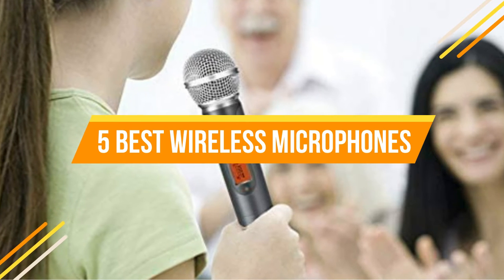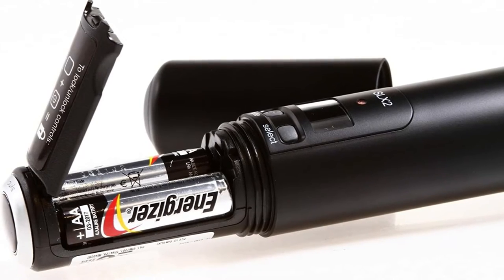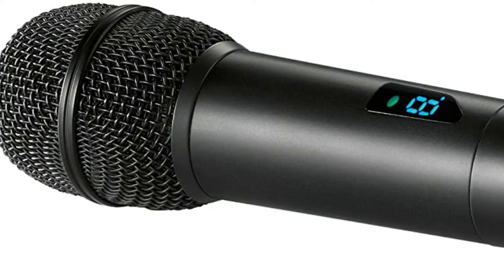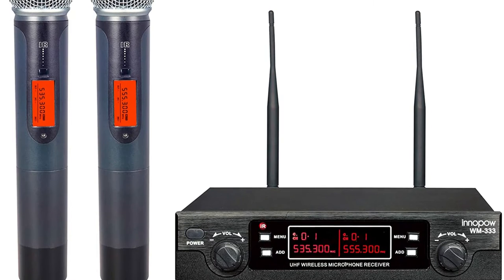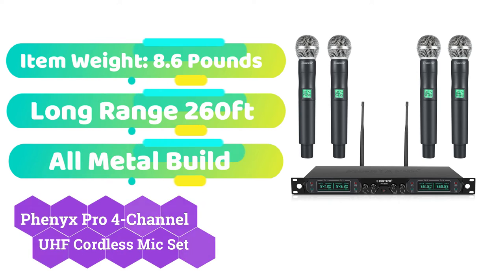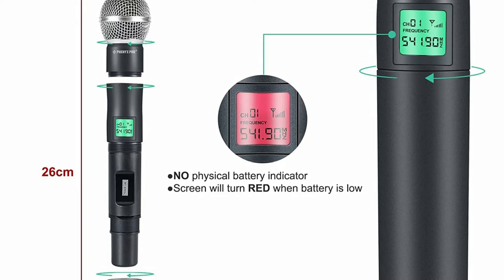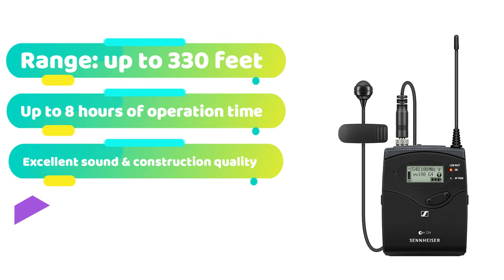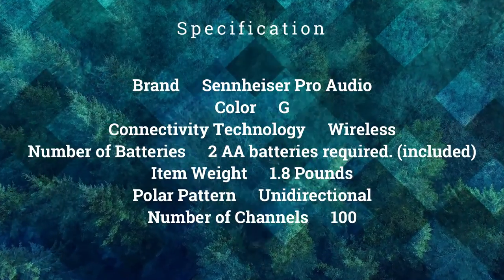Best Wireless Microphone 2022 | Wireless Microphone System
2️⃣  Audio-Technica System 10 ATW-1102 Wireless Handheld Microphone System

3️⃣  Innopow 80-Channel Dual UHF Wireless Microphone System, Metal Cordless Mic set

4️⃣  Wireless Microphone System, Phenyx Pro 4-Channel UHF Cordless Mic Set

5️⃣  Sennheiser Ew 100 Portable Wireless Microphone System, G, ew 122P G4-A